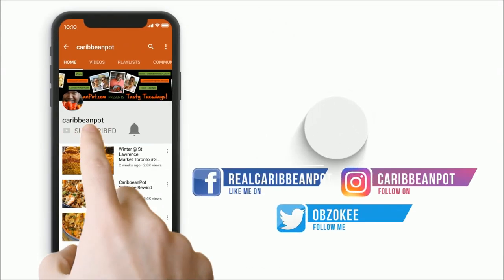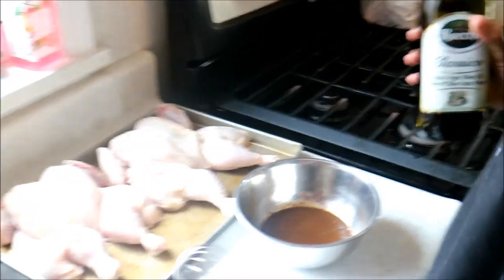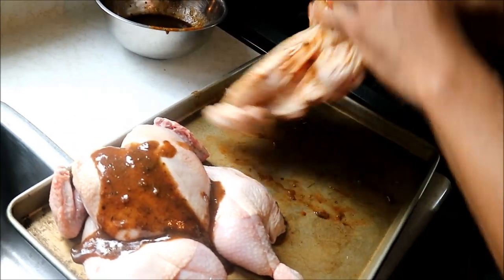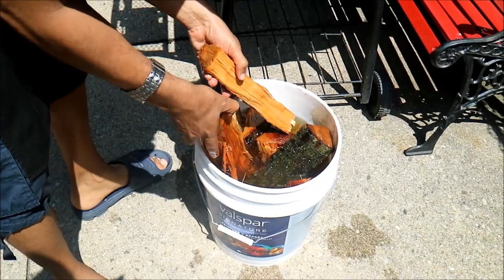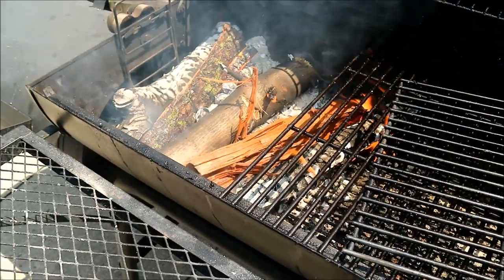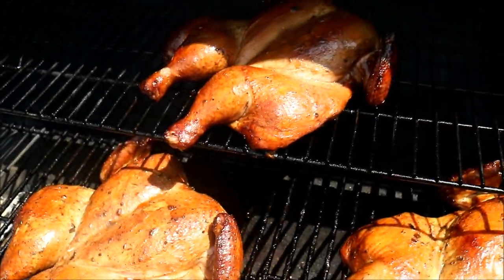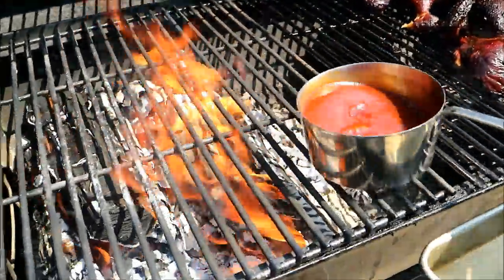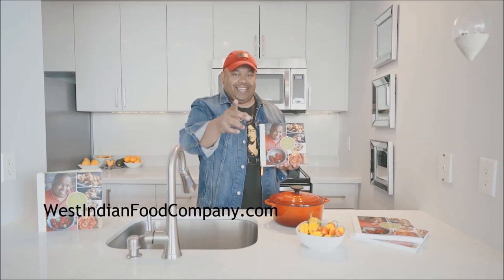Applewood Smoked Jerk Chicken JulyMonthOfGrilling | CaribbeanPot.com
Lean how to make amazing Apple Wood Smoked Jerk Chicken as we continue with our annual JUlyMonthOfGrilling here at CaribbeanPot.com Chris is joined by Chef Marc as we put a smoky (apple) twist on traditional Jamaican Jerk Chicken.

For this jerk chicken recipe you'll need...

3-4  3lb chickens
1 cup jerk marinade
1/2 cup olive oil
* adjust salt to your own liking